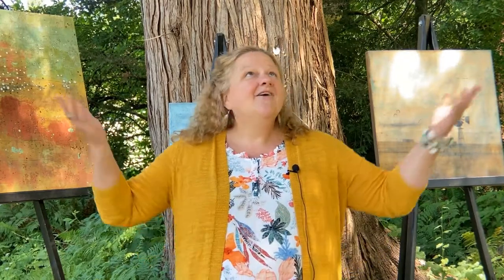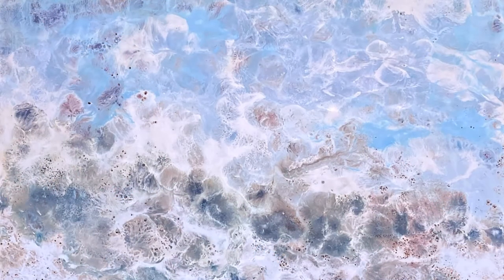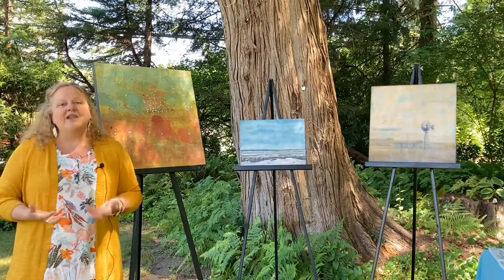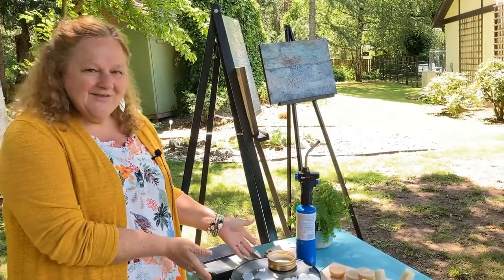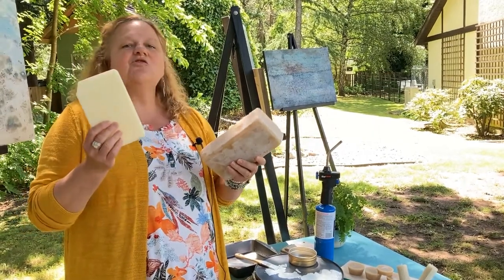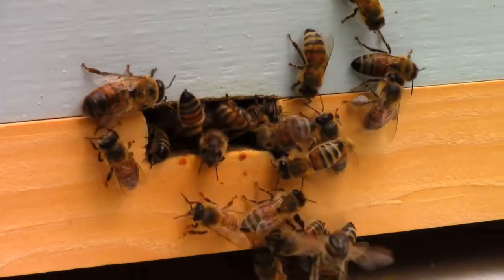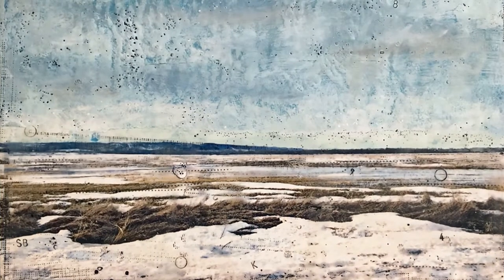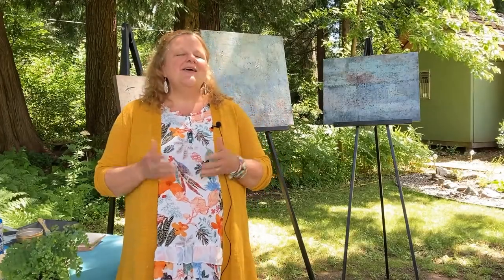Suzanna Bates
2021 Virtual Artist Tour, feature artist: Suzanna Bates.